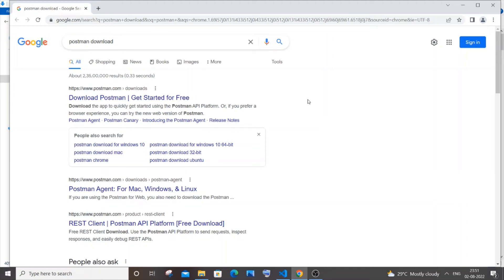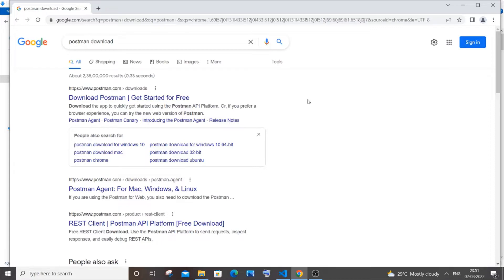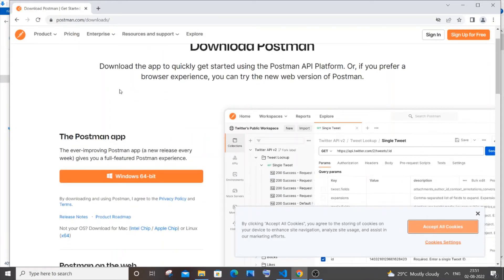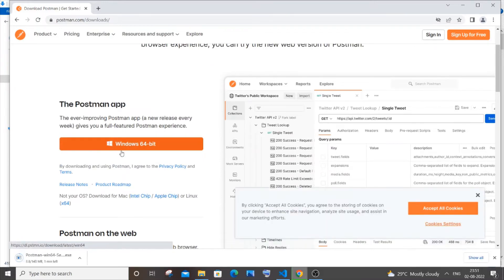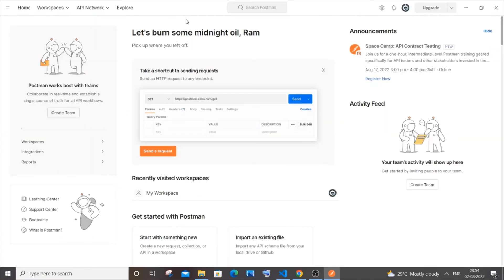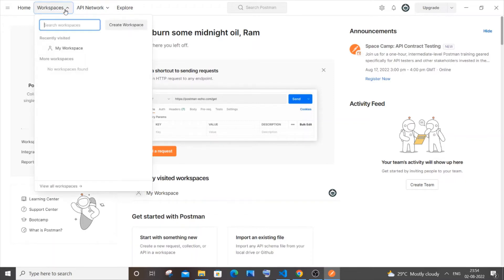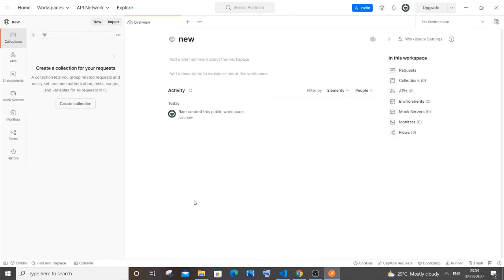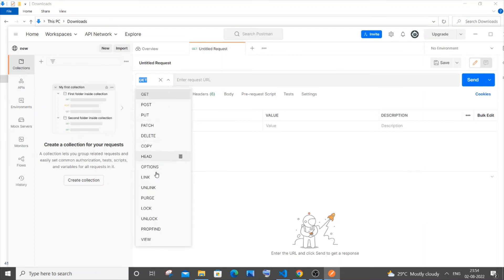How to download and install postman for windows 10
How to download and install postman for windows 10 is shown